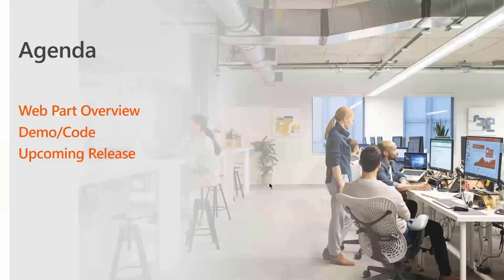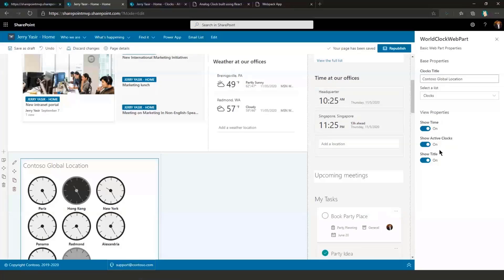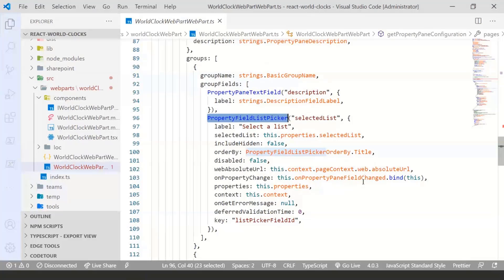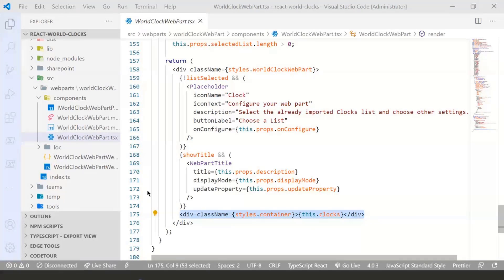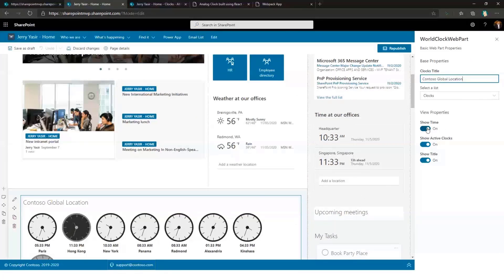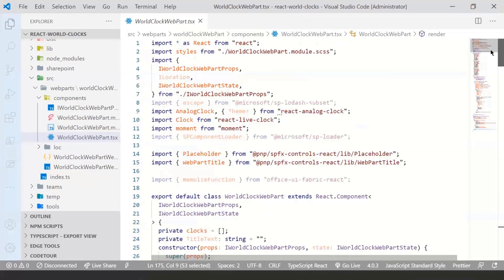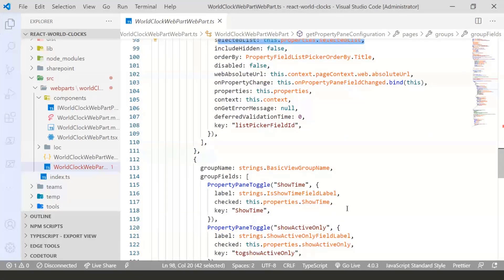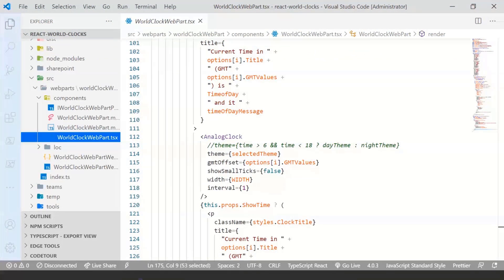Implementing a World Clocks web part with SharePoint Framework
In this 19-minute Developer - focused demo, Jerry Yasir steps through a sample that extends the single World time clock sample to include multiple clocks.  Analog clock faces change color by time indicating day, evening, night.  Clocks and values for multiple locations are stored in the SharePoint list.   Time is calculated using a custom formula.  Leverages reusable controls – React Analog Clock and React Clock (digital).  Uses PnPjs today, Microsoft Graph in future.   Order clocks and toggle to render on-page.  This PnP Community demo is taken from the SharePoint Framework and JavaScript Special Interest Group (SIG) – Bi-weekly sync call recorded on November 5, 2020.

Demo Presenter:  Jerry Yasir (DCX Technology) | @jerryyasir